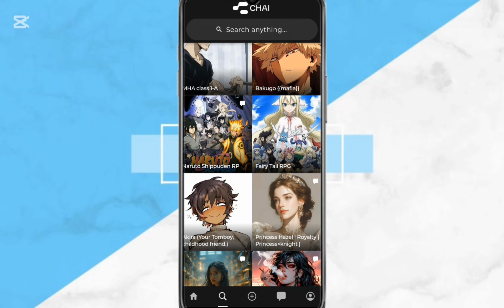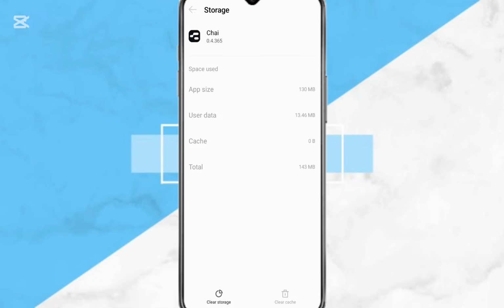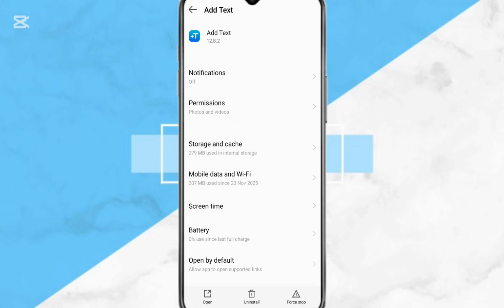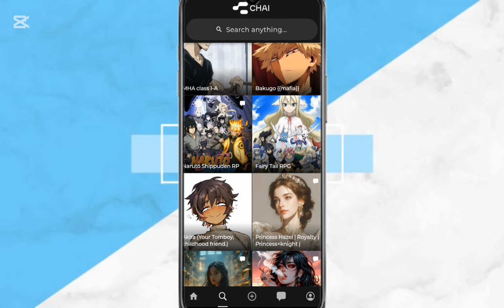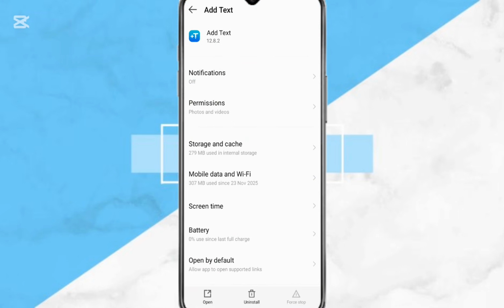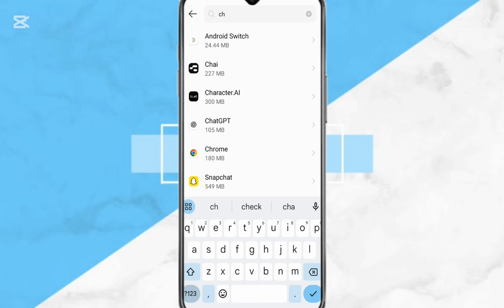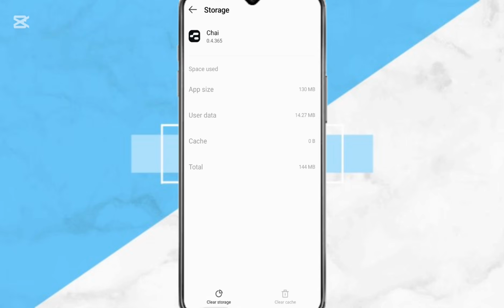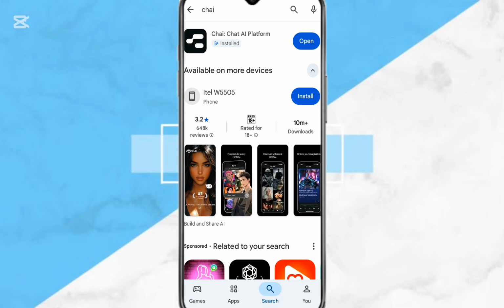How to fix chai token limit reached 2026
In this video, you'll learn how to fix the "Chai token limit reached" issue. We'll walk you through the problem and provide a step-by-step guide to resolving it swiftly. If you've been battling with this issue on your blockchain platform, this is the perfect solution for you. This tutorial is designed for both beginners and advanced users who want to get past the Chai token limit issue

If this video was helpful, follow GladyTech Fix & Earn for more phone tricks that make money